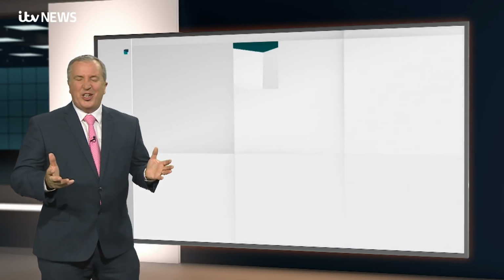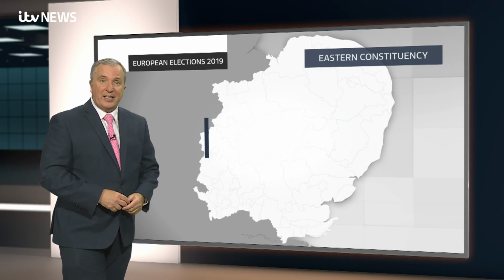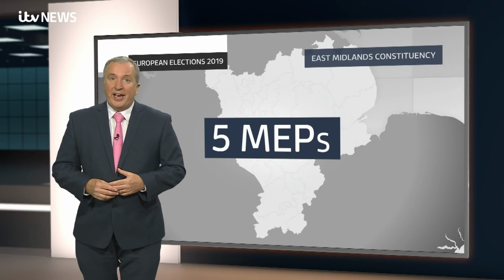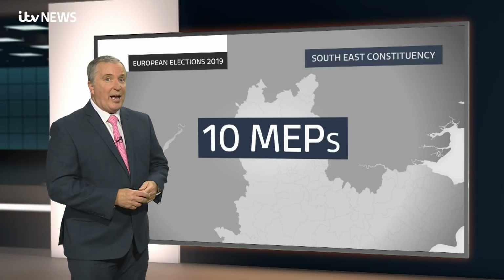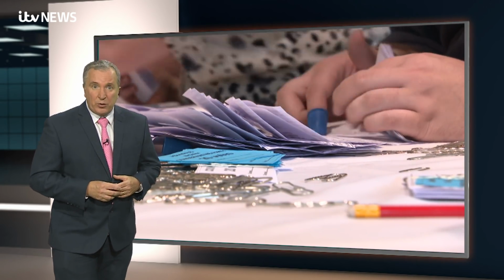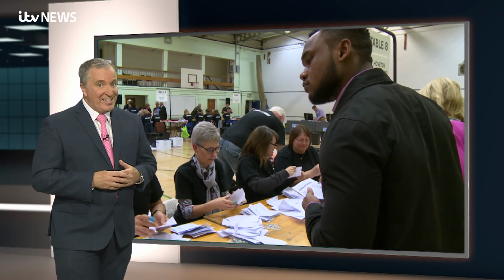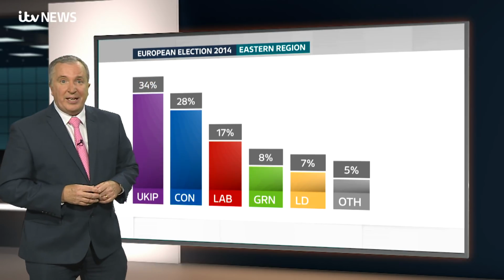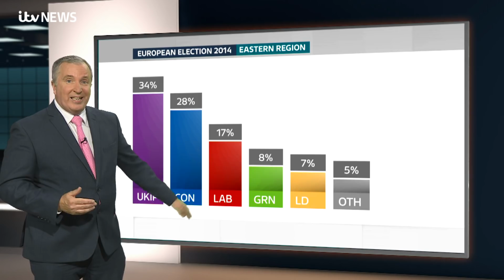How does voting work in the European Elections? | ITV News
ITV News Anglia explains how the voting process will work for the upcoming European Elections.